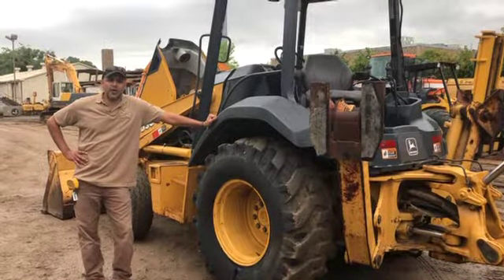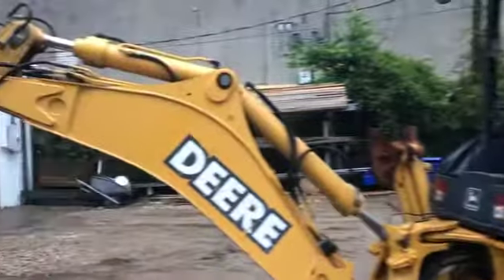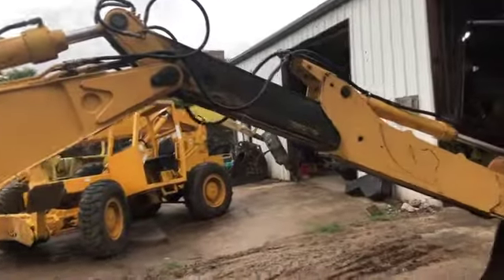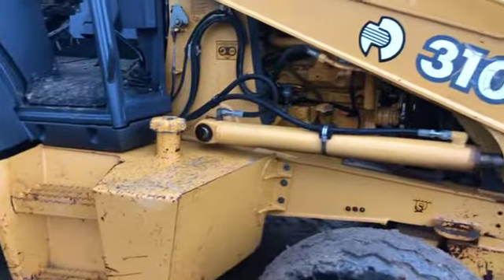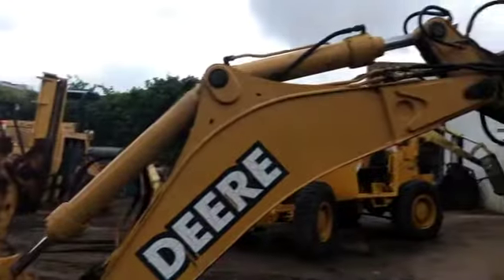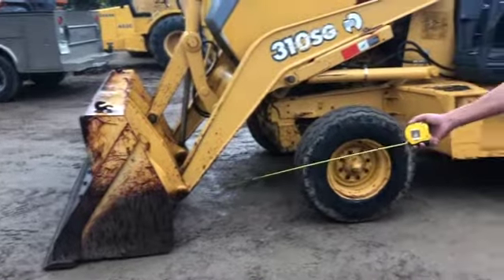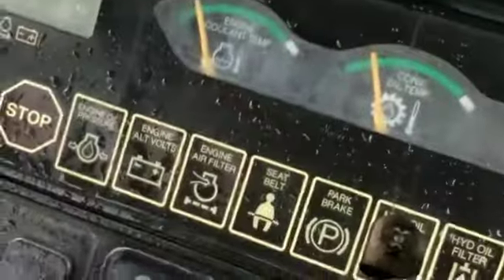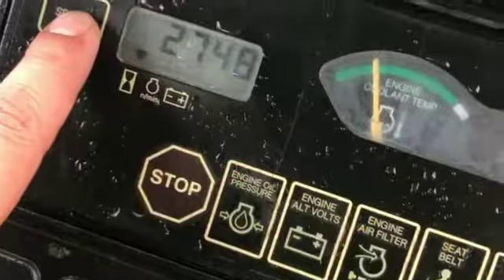John Deere 310SG review and walk around 284